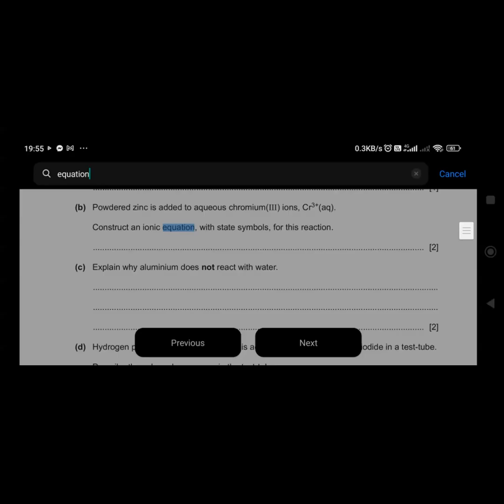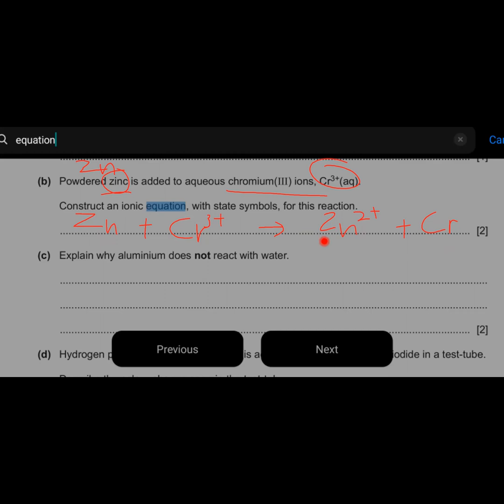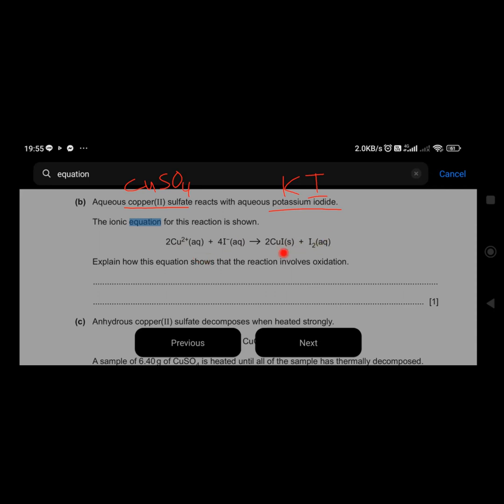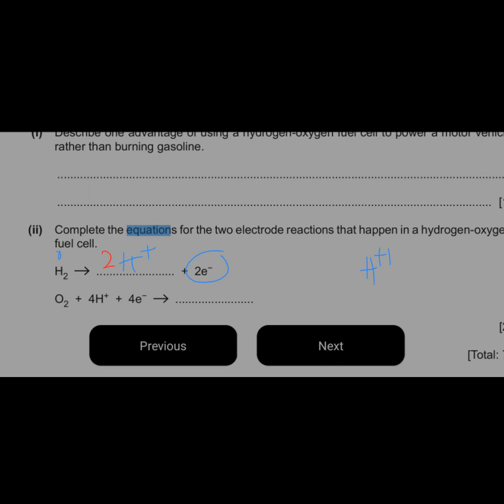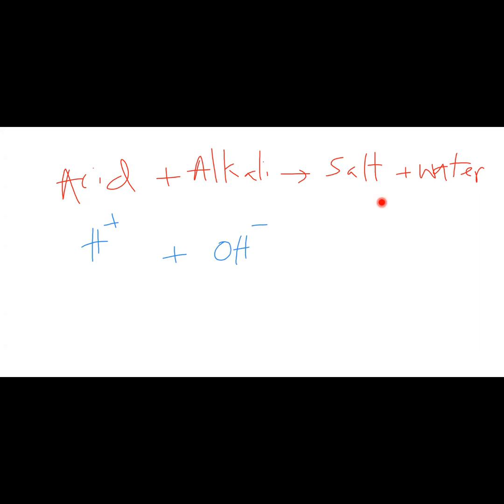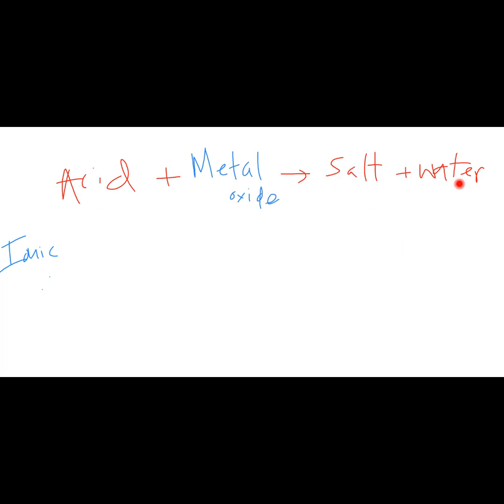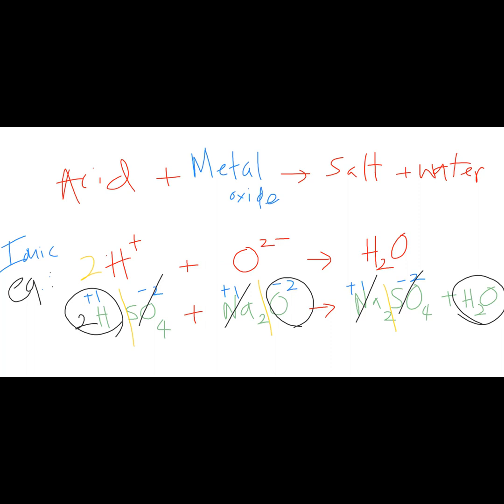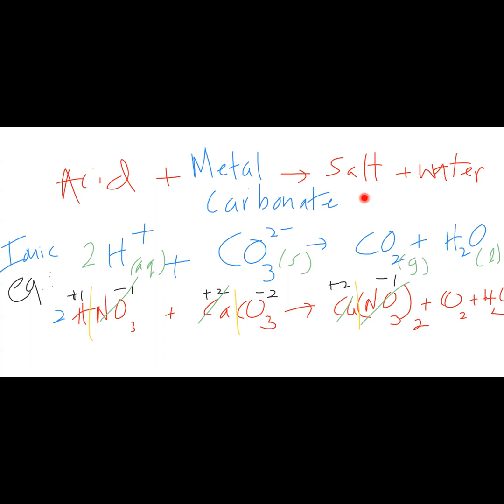Ionic equations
Ionic equations, ionic half equations and overall equations Part III for Cambridge/Edexcel/AQA/OCR Chemistry